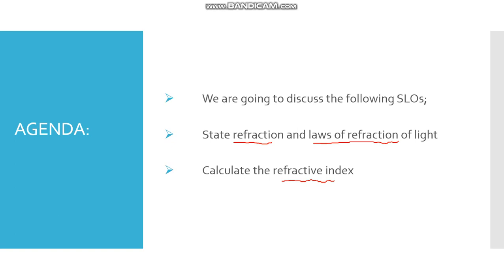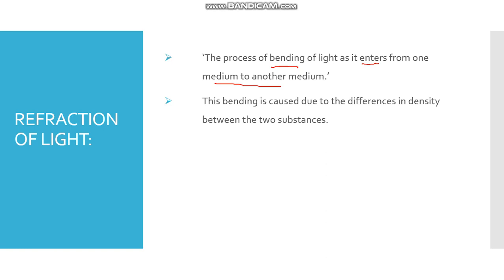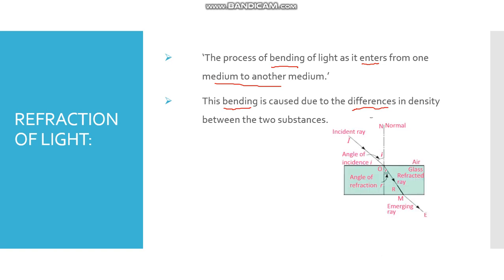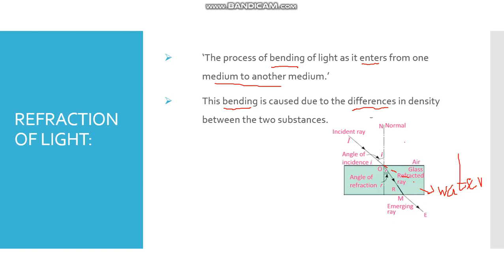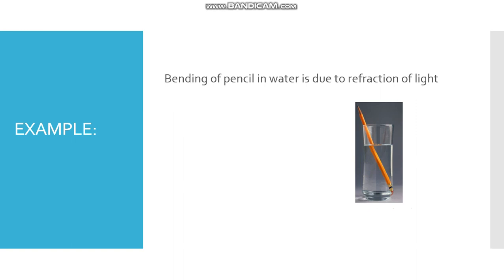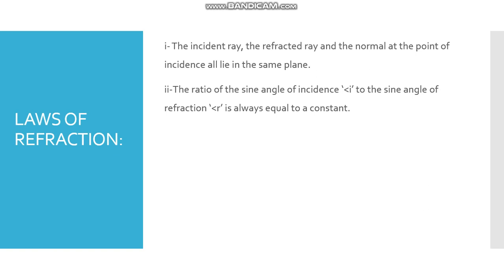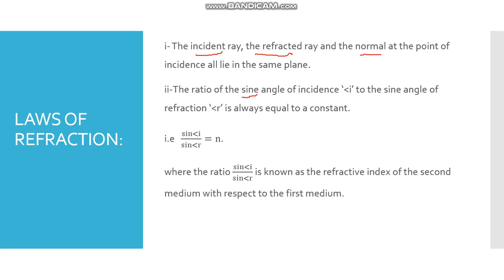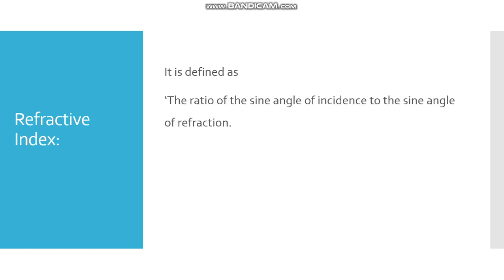Chap Light . lecture 6